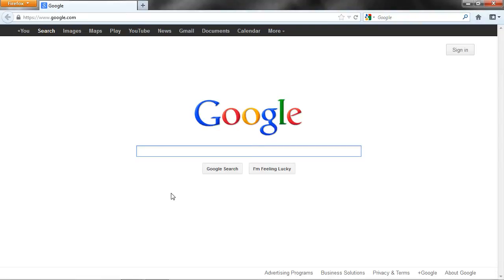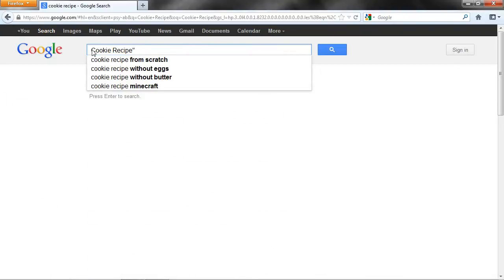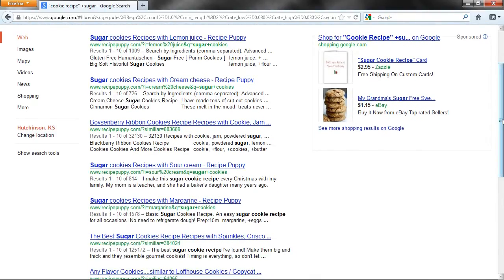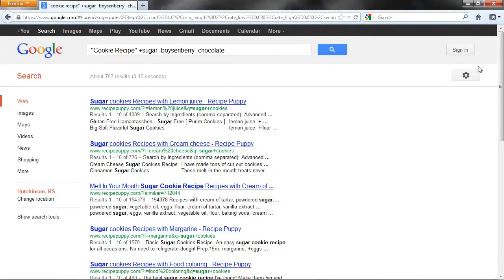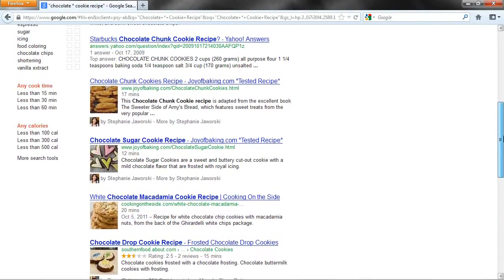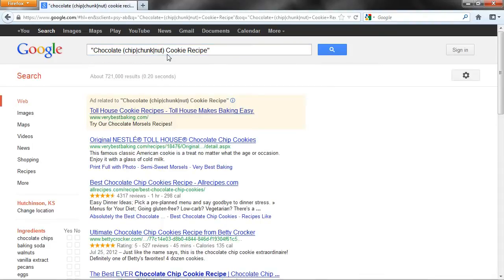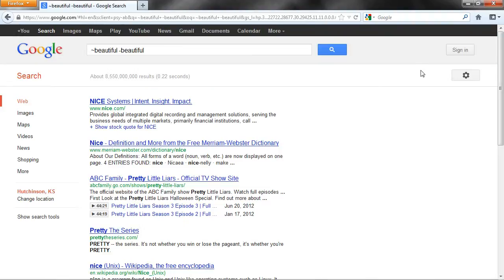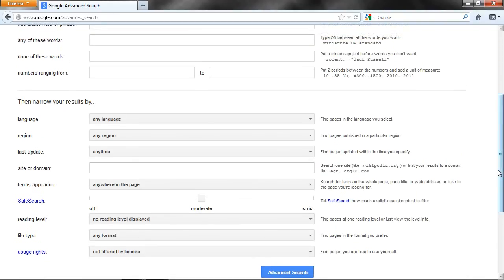A Beginner's Guide To Google Search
This is a beginner's guide to Google Search. This covers simple things you can do to make your search more effective.